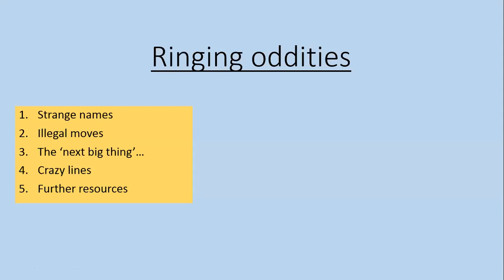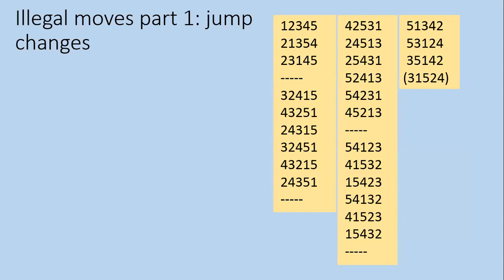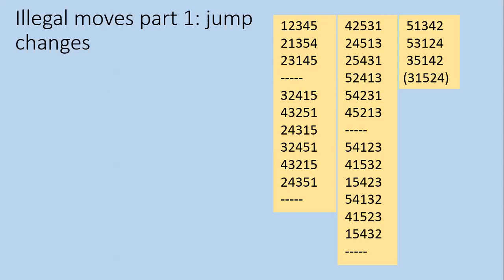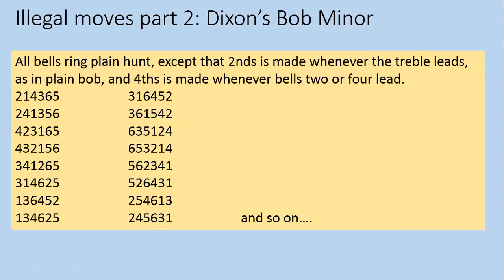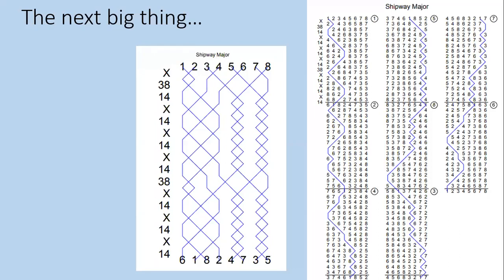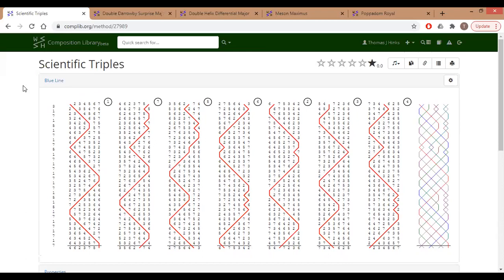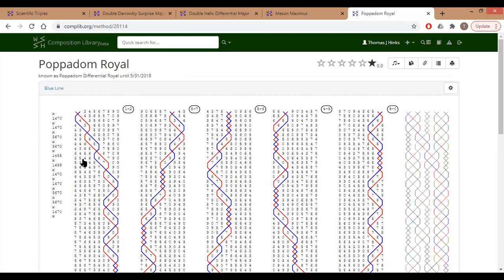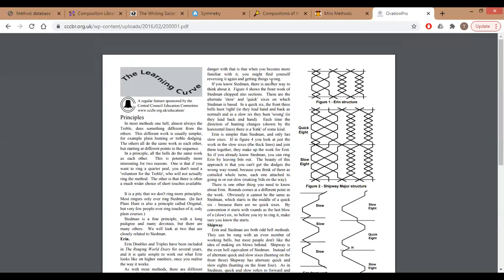Ringing oddities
This is a recording of a training session delivered to change ringers in London and Kent on 28th November 2020. The session - entitled 'Ringing Oddities' - focuses on unusual and interesting methods.